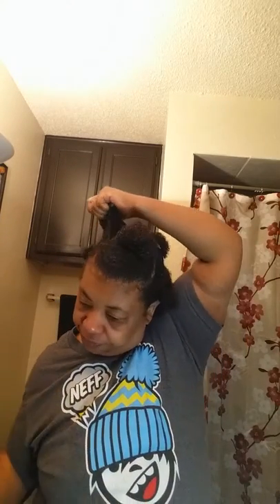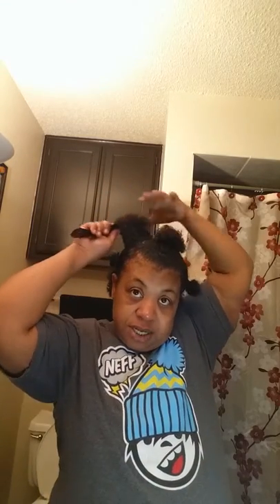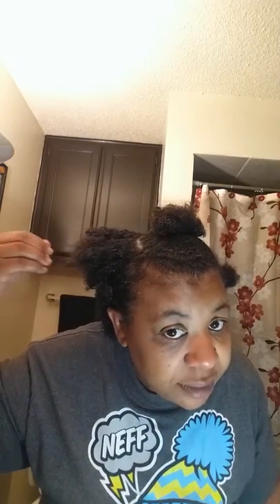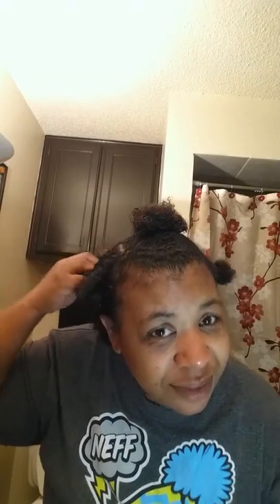DAY 3 WASH AND GO!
A typical wash and go may last up to one to two days for me. I'm going to try to get three days out of this. I truly appreciate it! Let's go!!!

SORRY ABOUT THE QUALITY AND IT DOES GET BETTER...TRUST!